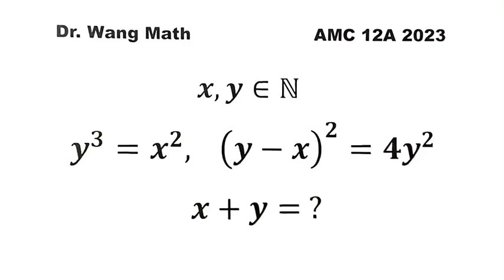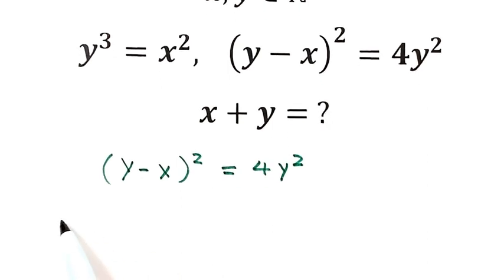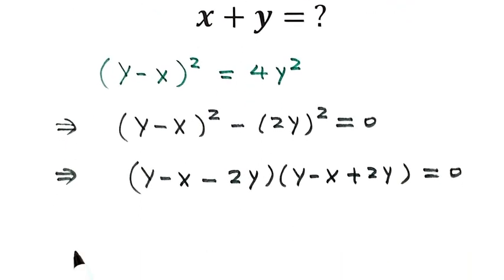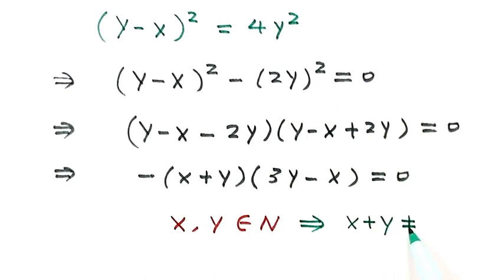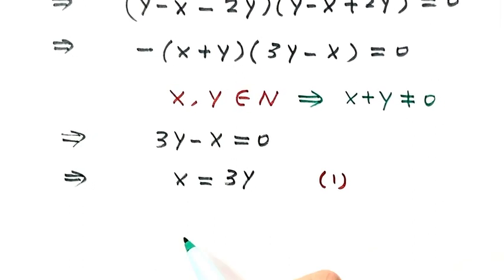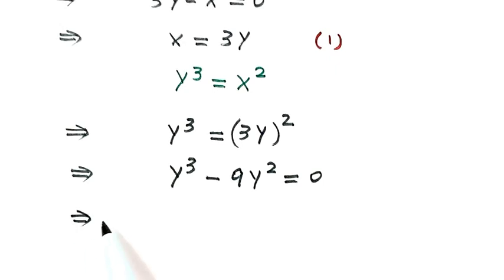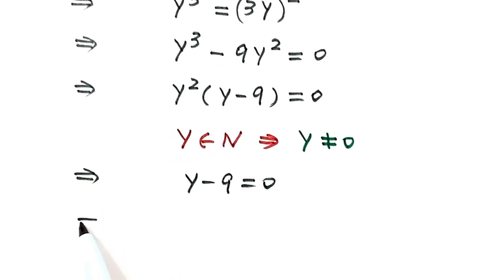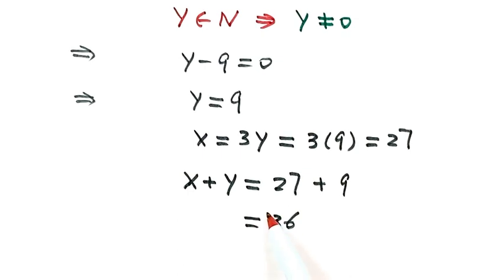Diophantine Equations | 2023 AMC 12 | American Mathematics Contest | Math Olympiad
Explore our solution to a recent problem from the November 2023 AMC 12A, part of the American Mathematics Contest series. This video simplifies the algebraic methods for efficiently solving a challenging AMC 12 question. For another challenge problem and strategies